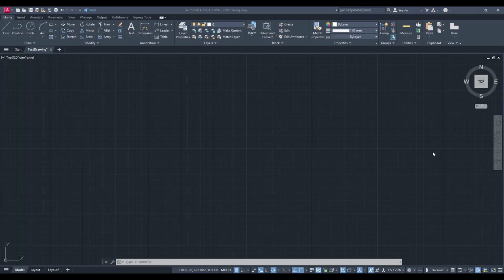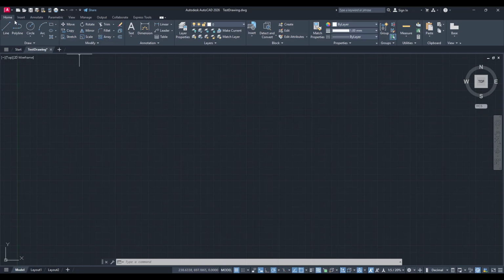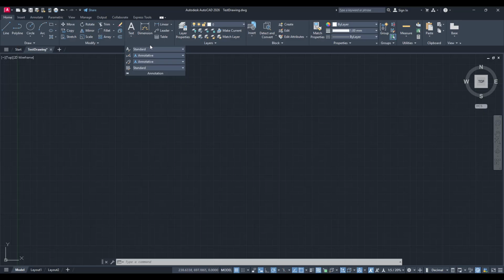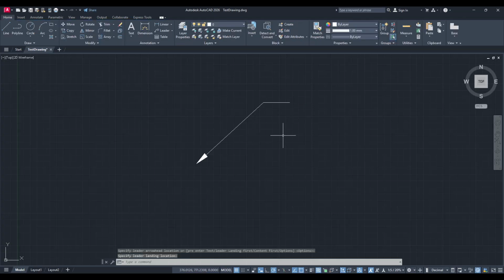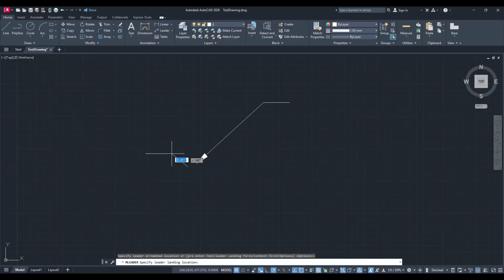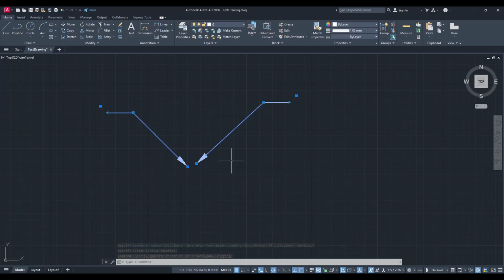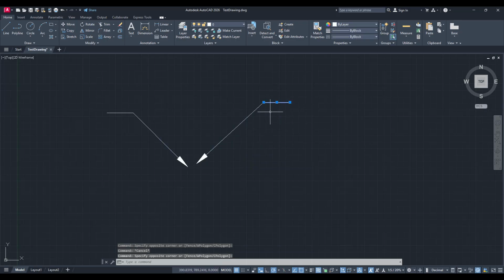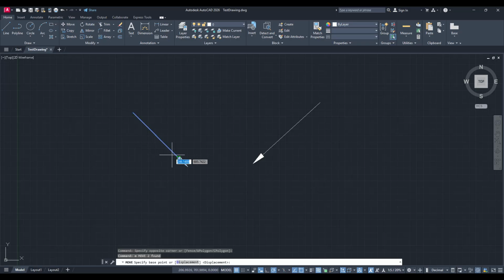How to Make a Line with an Arrowhead in AutoCAD Using the Leader Tool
Learn how to create a line with an arrowhead using the Leader tool in AutoCAD—perfect for annotations and callouts.